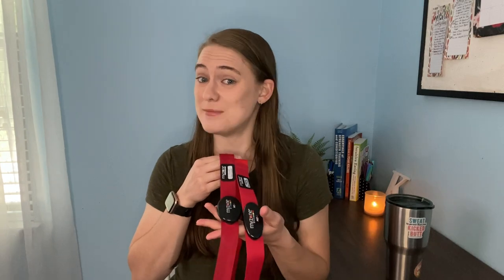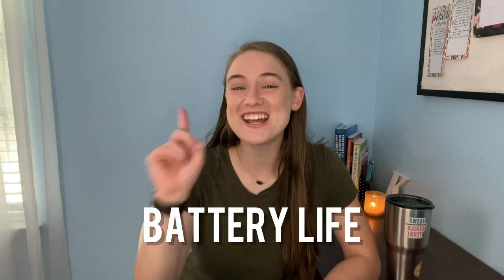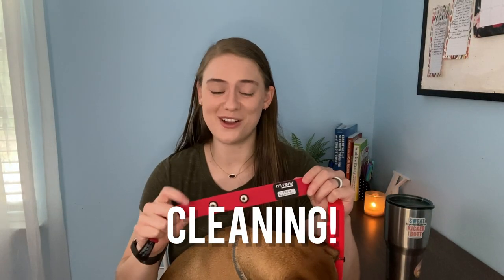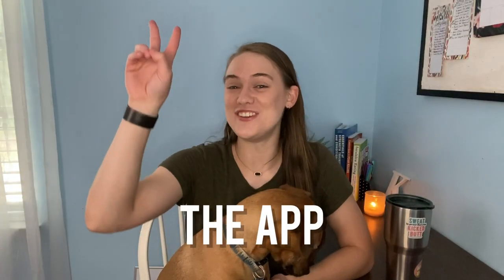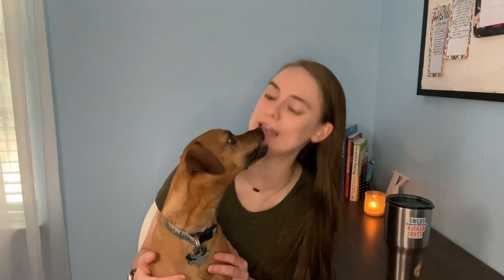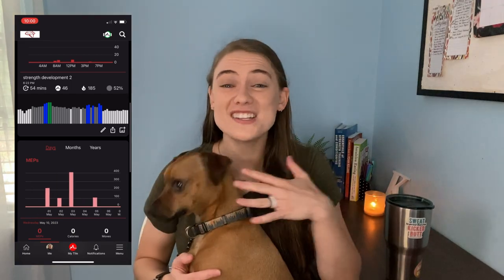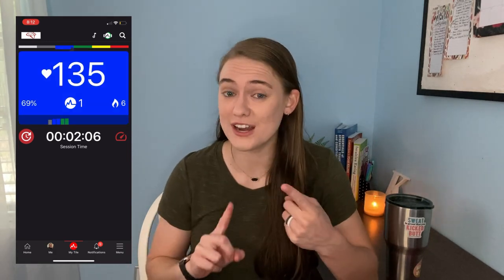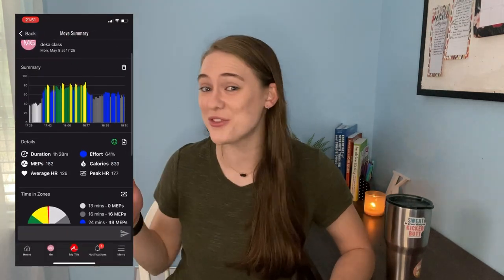MyZone: Game Changing Fitness Tech! The MZ1 & MZ3 Chest Strap Heart Rate Monitor Review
I especially love to use MyZone with my clients so I can keep them accountable & encourage them through the app!

⚡️HYBRID STRENGTH🔥
The program is about to launch! If you’re ready to Train like an Athlete, Improve Performance, & Rock your Hybrid Races!

💫PRODUCT LINKS
MyZone MZ-3 HR tracker
Handheld Tripod
Razer Ring Light

📚CHAPTERS
0:00 - Intro
0:36 - What is MyZone?
1:41 - MZ-1 v. MZ-3
2:49 - 1. Battery Life
3:07 - Cleaning!
3:41 - 2. The App
4:17 - 3. Metrics
5:33 - 4. Workout Tracking
6:30 - 5. Community
7:30 - 6. Gamification
8:20 - Summary

Musician: @iksonmusic